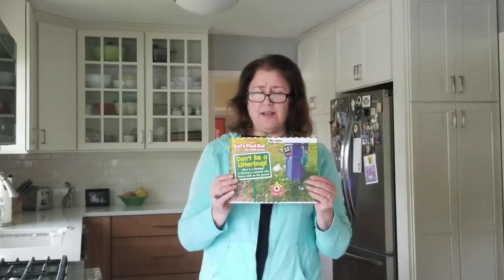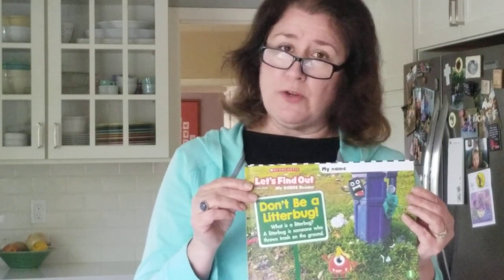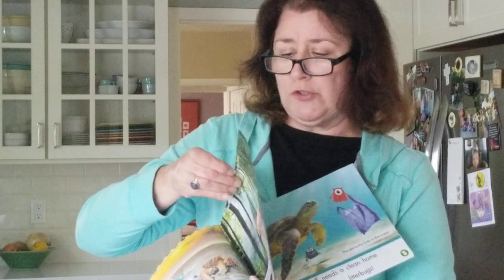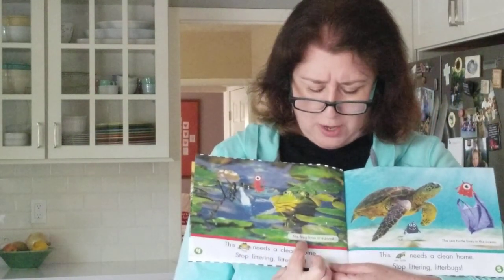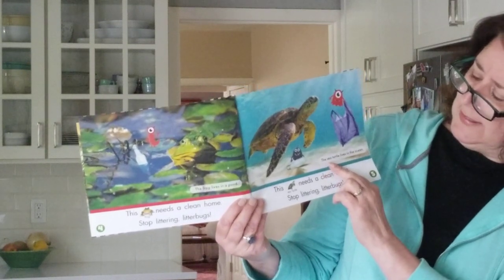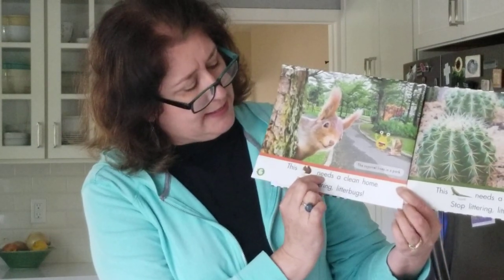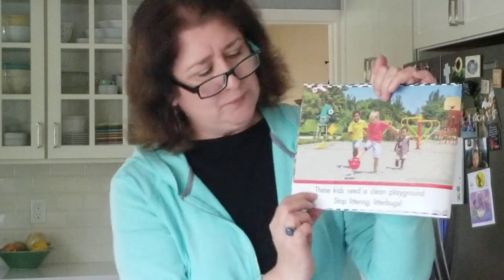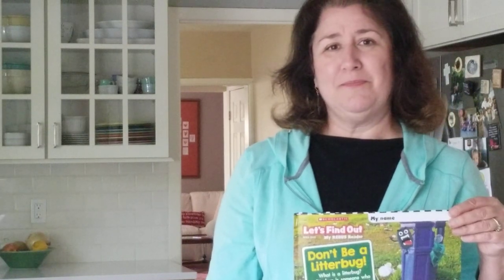Mrs. Griffith Earth Day Pt 2 Don't Be a Litterbug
OLL Kindergarten